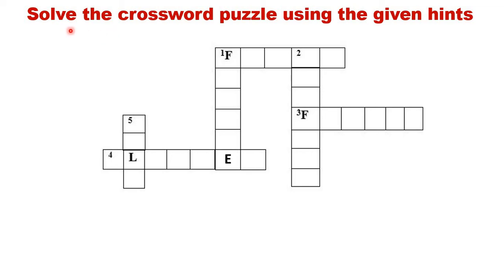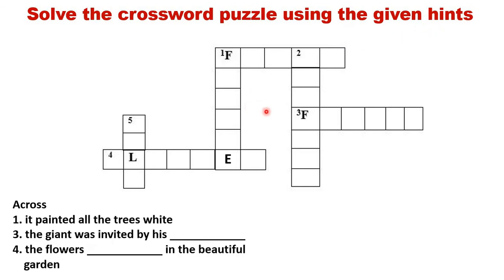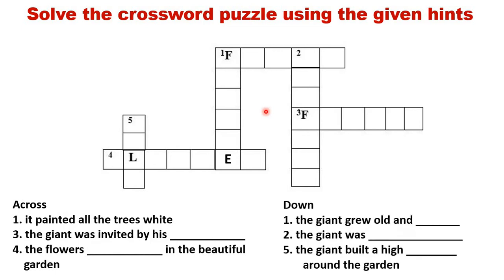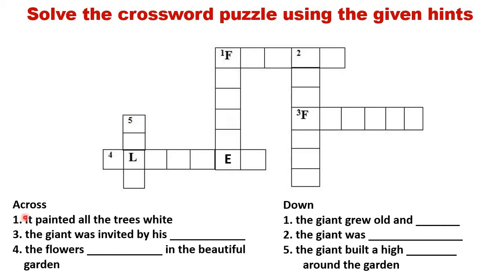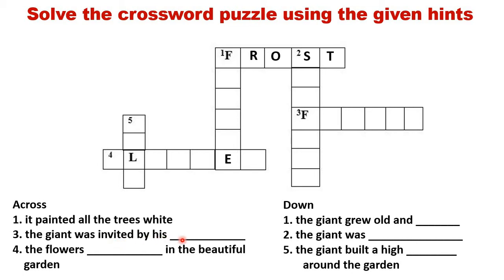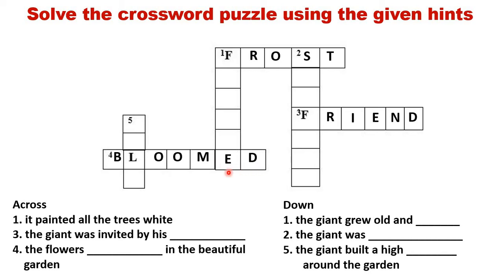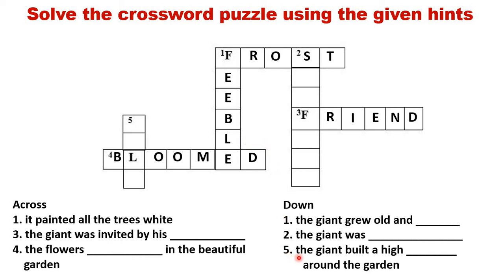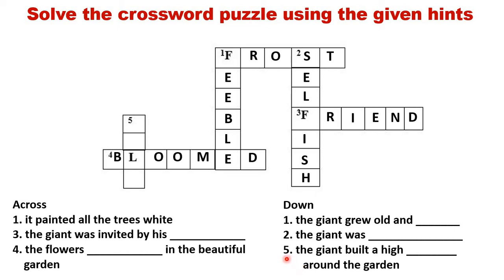Class 3- The Selfish Giant- Activity- Crossword Puzzle